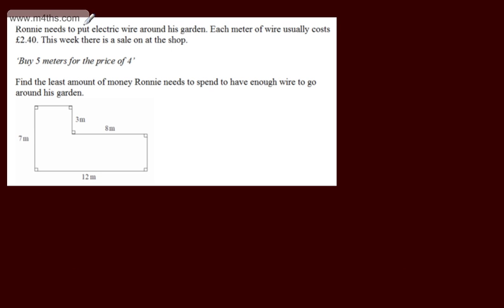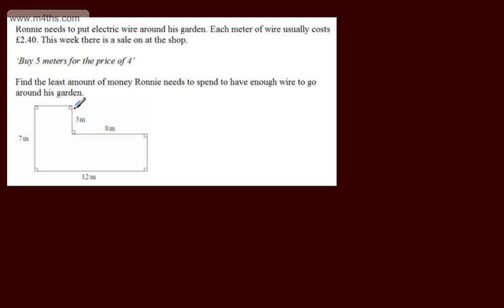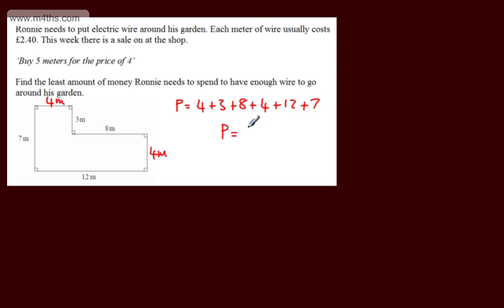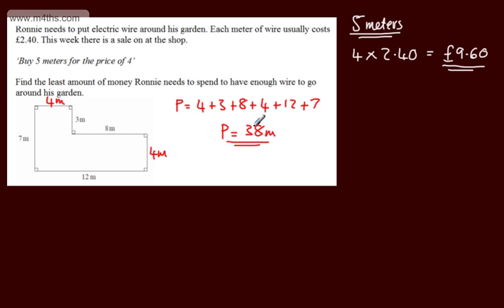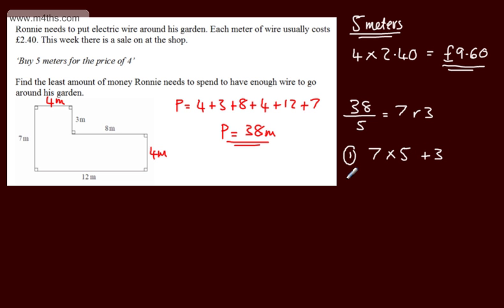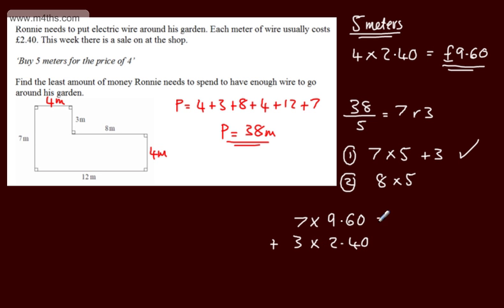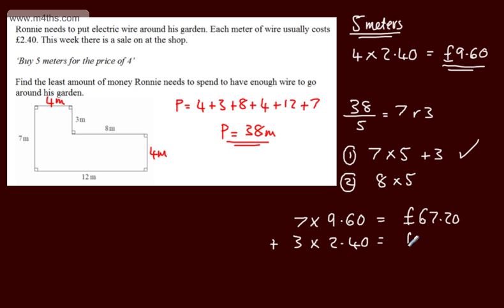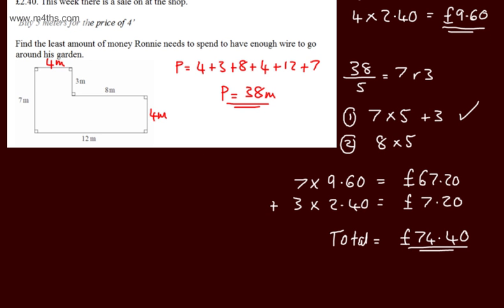(2) 50 C Grade 'Make or Break' GCSE word based questions (C/D borderline students maths)